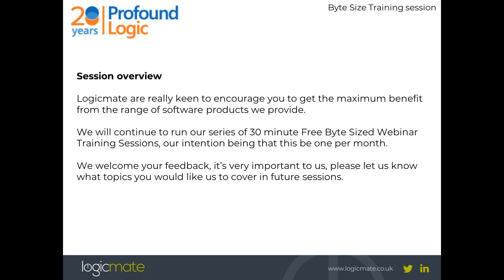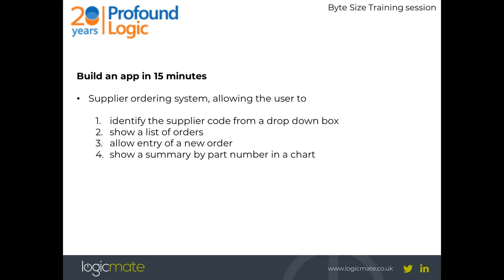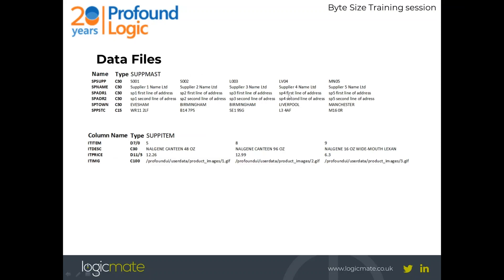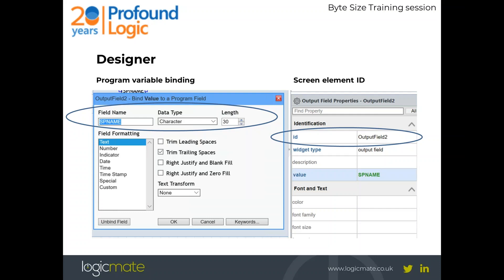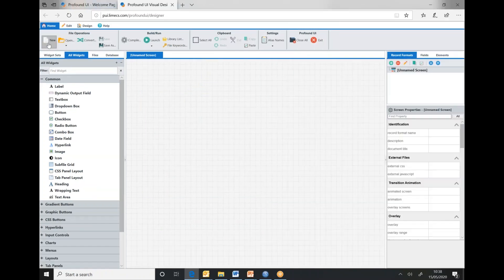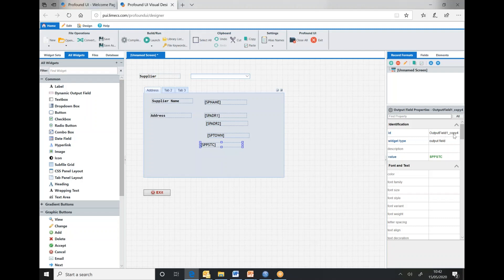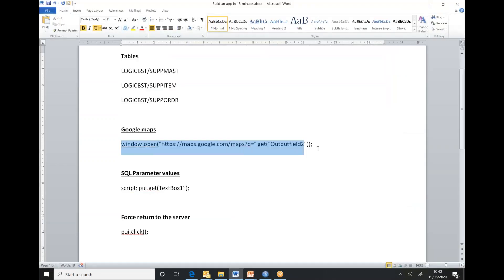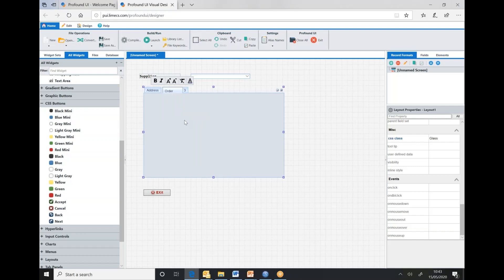Build a Supplier Order App in 15 Minutes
Would you like to find out how to build an app in 15 minutes?

In this video Tracy shows you how you can build a Supplier Order System Application utilising RPG, from scratch in just 15 minutes with Profound UI on the IBM i .

At Logicmate, we offer a range of Application Development & Modernisation Solutions that can transform and modernise your existing IBM i business applications, through our partnership with Profound Logic Inc.

For details of other Byte Sized Training Sessions available go to;